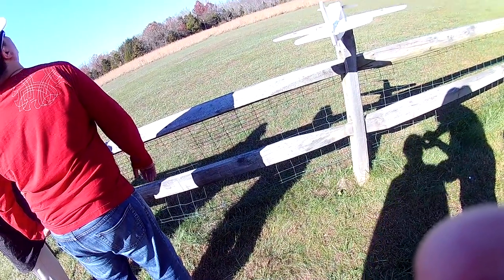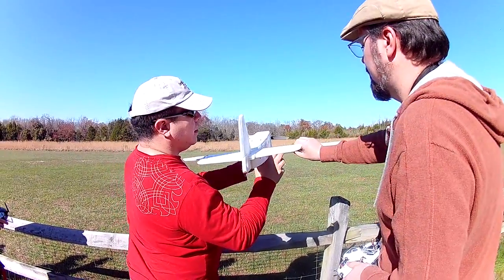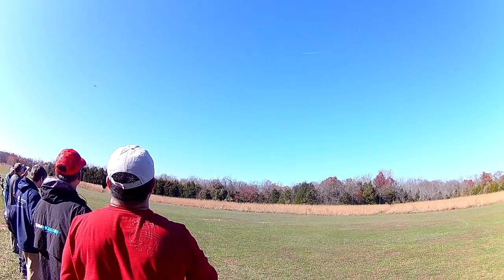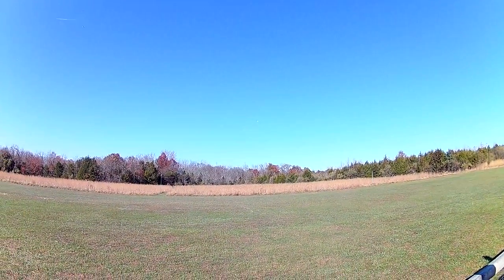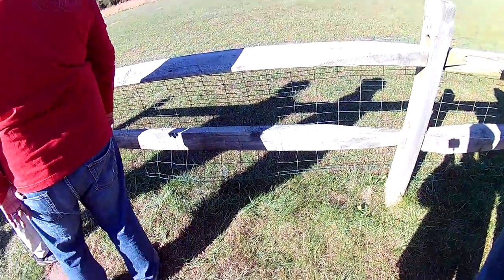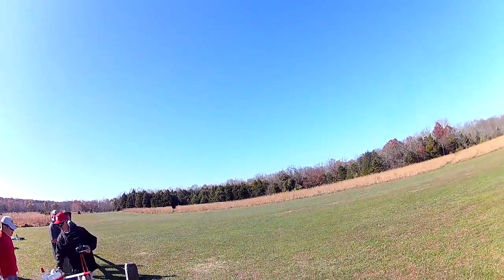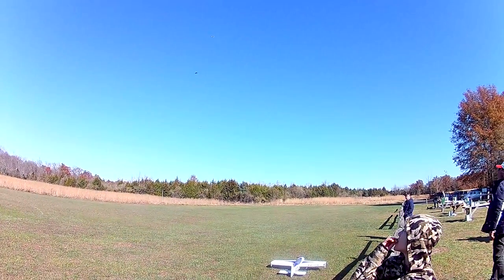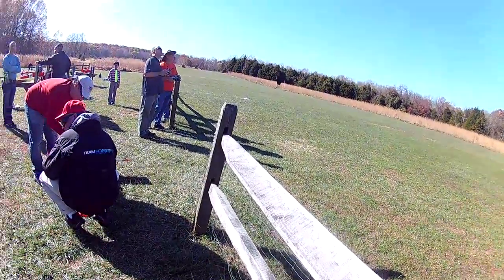Caudron C460 v1.5 Maiden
Success!!  A 1936 Caudron C460 pylon race plane I designed for Dollar Tree Foam Board (DTFB) at a 30" wingspan. This is actually the 4th flight of this airframe, but the first one that didn't end in a crash :)  I'll be updating the plans with all I've learned from this and building another one soon.